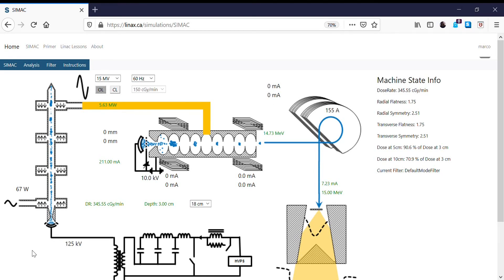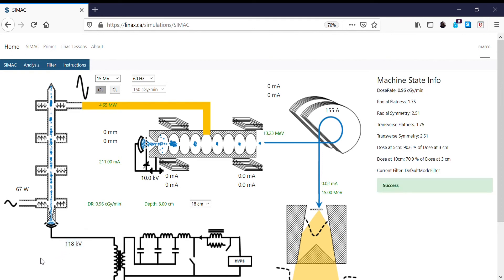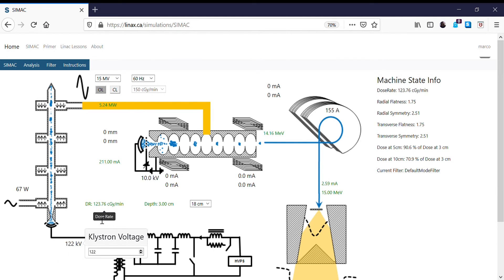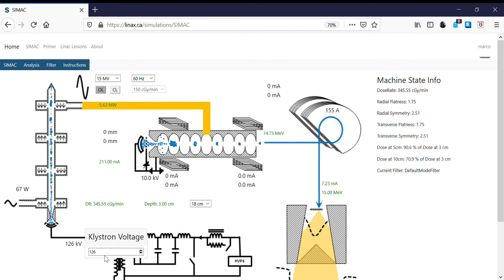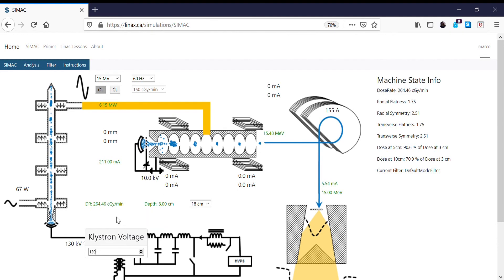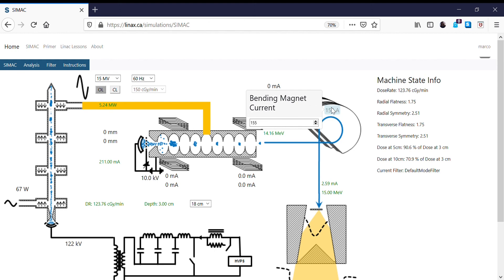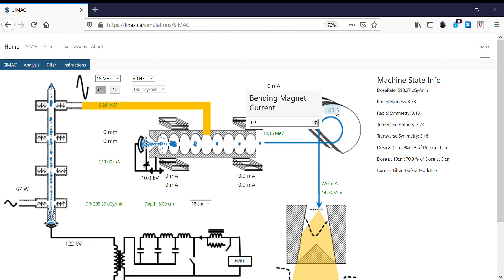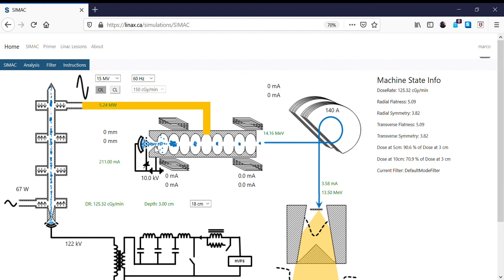Lab2 - Klystron Voltage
In this video, an adjustment of the beam is done with the klystron parameters.

For more, visit //linax.ca and do not hesitate to send us your questions at //linax.ca/question/

The SIMAC Team